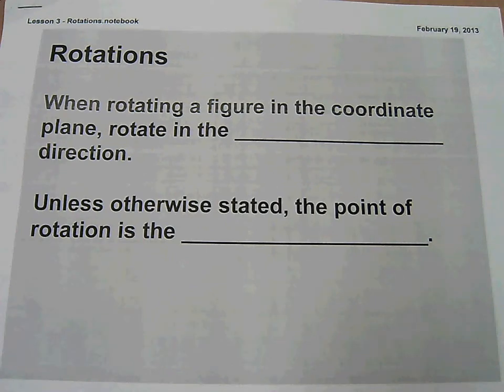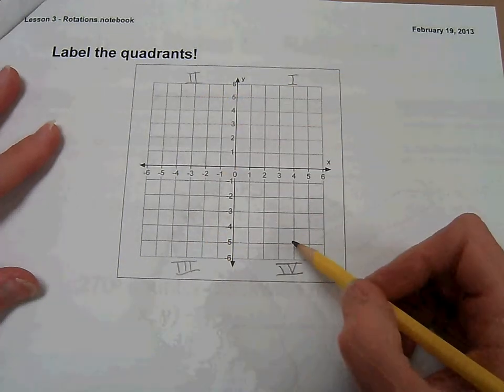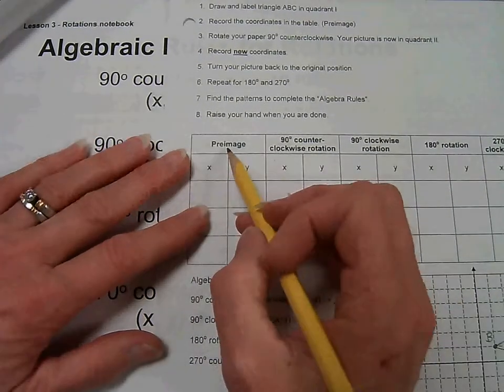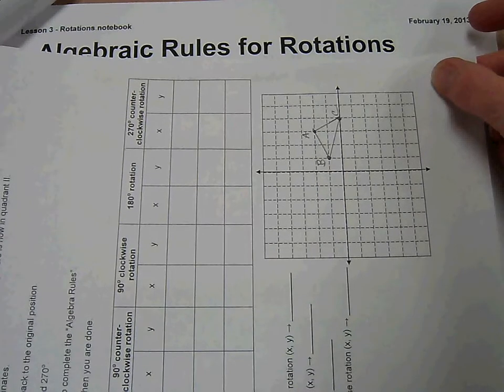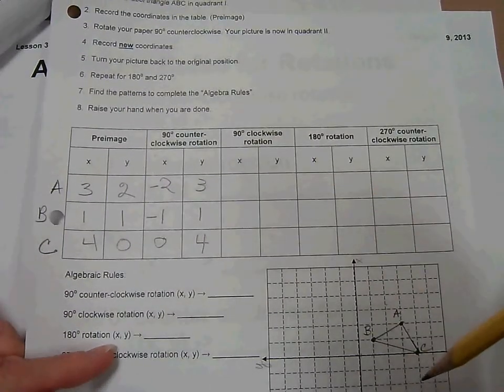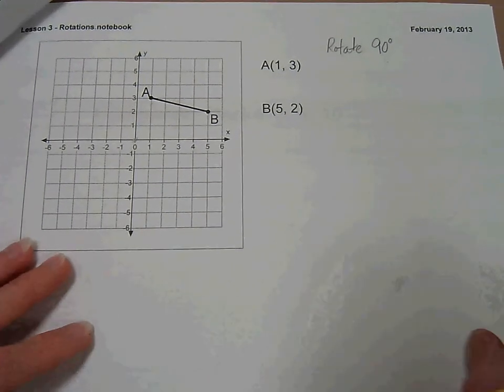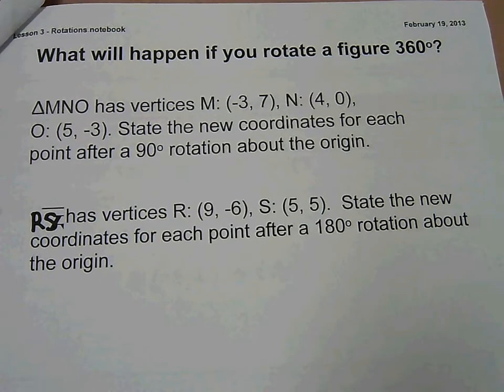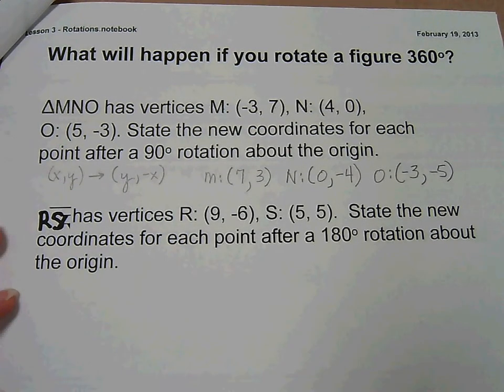U4 L3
Geometry Unit 4 Lesson 3